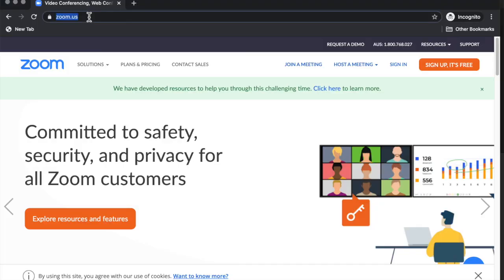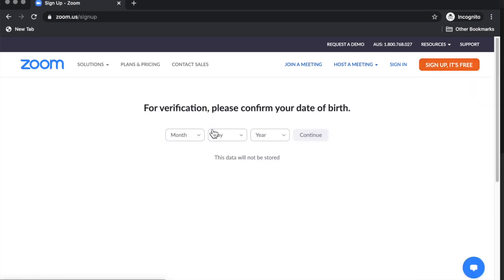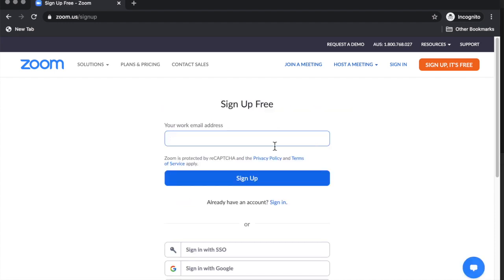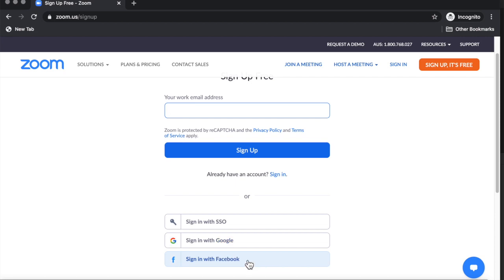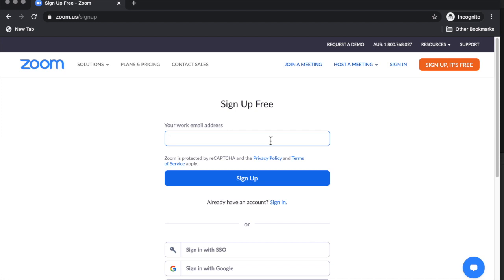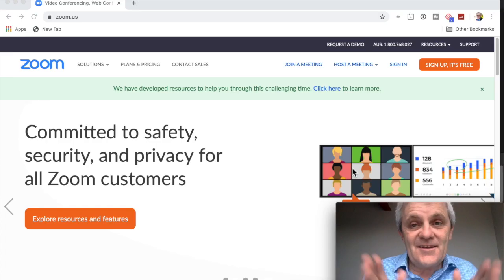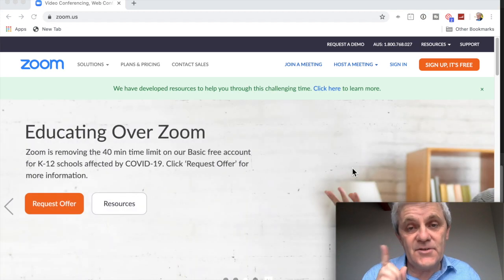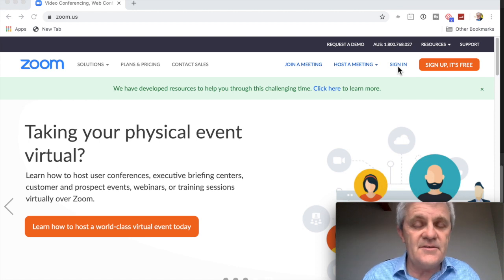How to SIGN IN to ZOOM for FREE | Zoom Login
Want to sign in to Zoom? First, you can sign up for a free Zoom account. zoom.us/signin

From there, you'll be able to sign into Zoom, join others' meetings you've been invited to, and even host your own meetings (with some restrictions).

But first, you need to sign up for Zoom and then log into Zoom, so that you can join a video call.

Note: as of May 2022, if you initiate a Zoom meeting from a free account, there is a 40-minute limit...even on 1-on-1 calls.

0:00 How do you log into Zoom?
0:10 Open a browser
0:35 Sign up to Zoom
0:58 Click on confirmation email
1:08 Sign into Zoom
1:20 How to join a zoom meeting

If you want to host your own Zoom call, where you can invite others to join your meeting, see this video